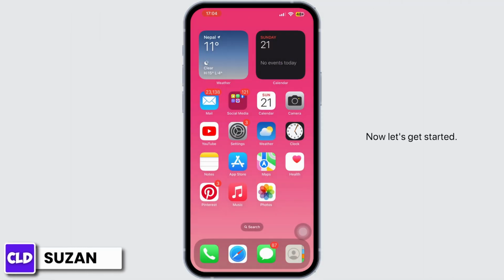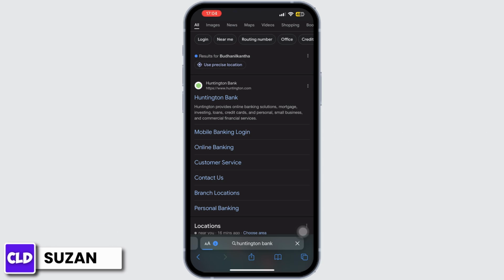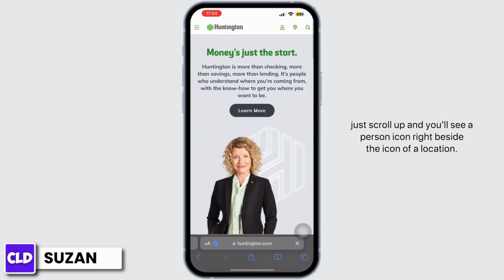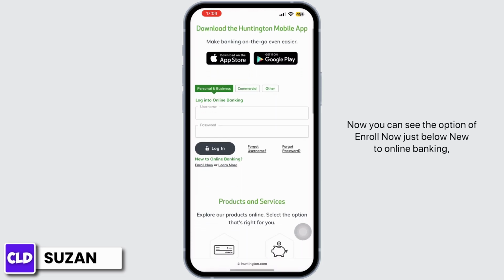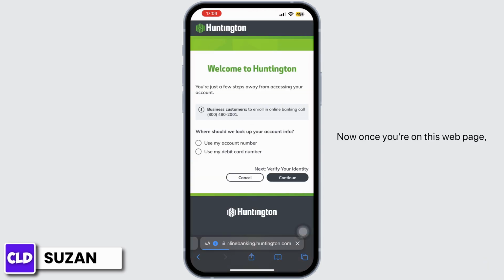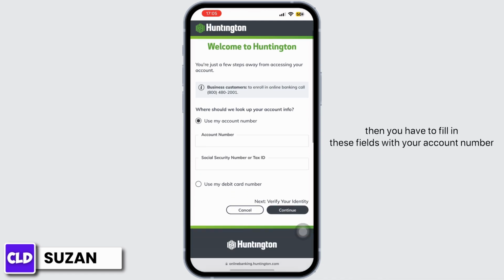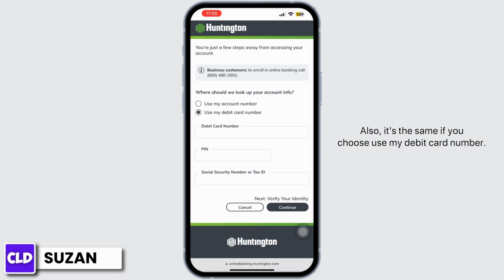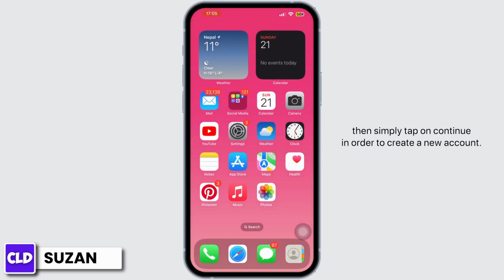How To Create Huntington Bank Online Account 2024 (FULL GUIDE)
Tutorial On How To Create Huntington Bank Online Account 2024.

Welcome to Create Login And Delete! Are you planning to join Huntington Bank in 2024? This video is a comprehensive guide on how to create an online account with Huntington Bank. From what you'll need to set up your account to navigating the online banking portal, we've got all the information you need.

In this tutorial, we’ll discuss:

How To Create Huntington Bank Online Account 2024: We'll guide you through the process of setting up a new online banking account with Huntington Bank in 2024, covering each step from start to finish. (0:00 - 0:30)

Huntington Bank Online Login: Tips for your first login after creating your account, including how to navigate the online banking dashboard and make the most of Huntington’s online services. (0:31 - 1:00)

What Do I Need to Open a Huntington Bank Account: An overview of the necessary documents and information you'll need to open an account with Huntington Bank, ensuring a smooth and hassle-free account setup. (1:01 - 1:30)

🔗 Have any questions about opening an account with Huntington Bank or need help with online banking?

📱 Timestamps:

0:00 - Introduction to Creating a Huntington Bank Online Account
0:30 - First Steps in Online Banking Login
1:00 - Preparing to Open Your Huntington Bank Account